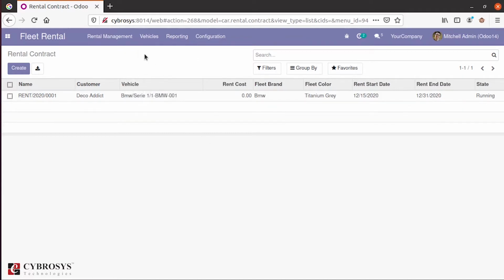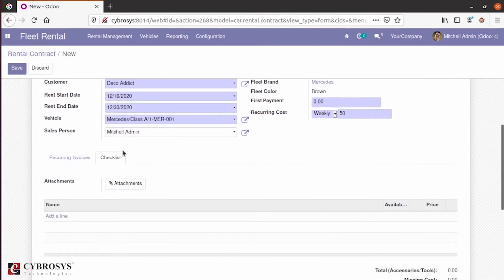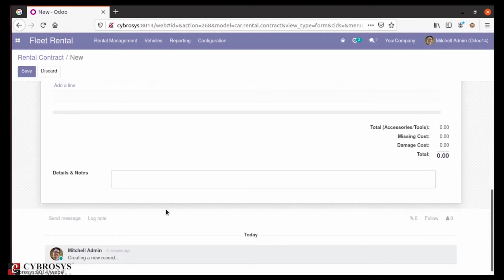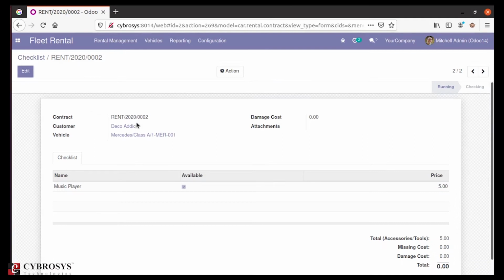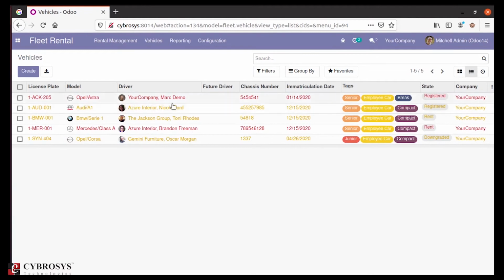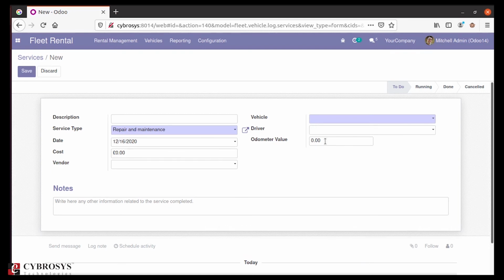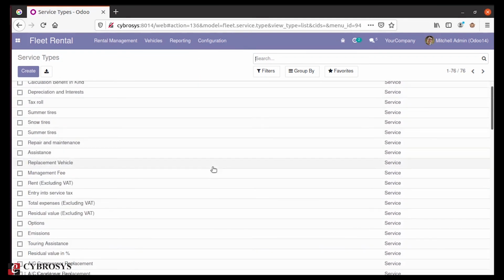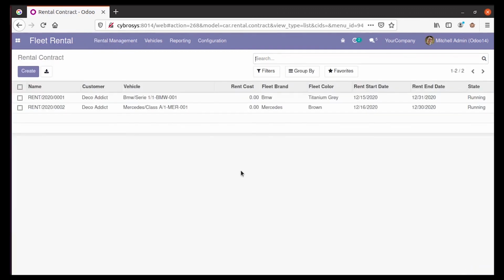Odoo Fleet Rental Management | Odoo App | Car Rental Management | Online Vehicle Rental Management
This module is an application for Vehicle Rental System which helps in managing the rental of vehicles like car, van, bike, jeep etc...
It manages fleet/vehicle property by extending the basic fleet module of Odooapp. Currently the fleet module does not have any connection with the accounting module. But in this module we have integrated it with odoo's accounting module.

Main Features
✔️ Multiple Plans for Rental Contract(Days/Weeks/Months/Years).
✔️ Integrated with Accounting Module.
✔️ Automatically Create Recurring Invoices.
✔️ Sending email for confirmation, first payment and recurrent invoices.
✔️ Check List Facility.
✔️ Separate Tree view for Checklist.
✔️ Damage Checking Facility.
✔️ Billing Facility for Damages/Check Lists.
✔️ Contract Payment Validations.
✔️ Detailed Fleet Rental Analysis Report.
✔️ Access Rights From Multiple Level.
✔️ Flexible for further customization.